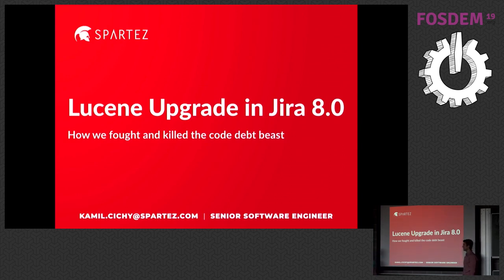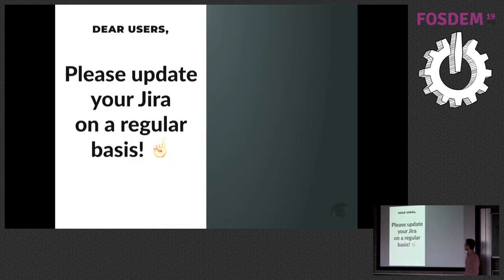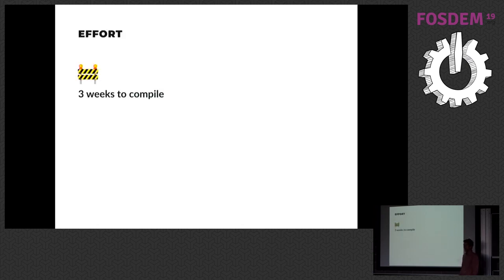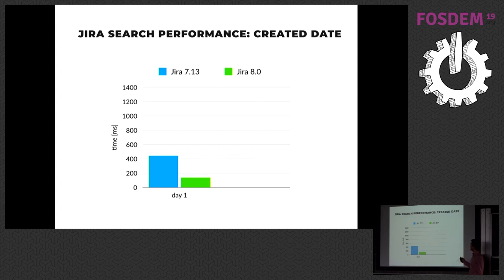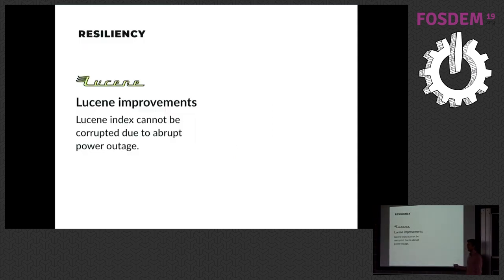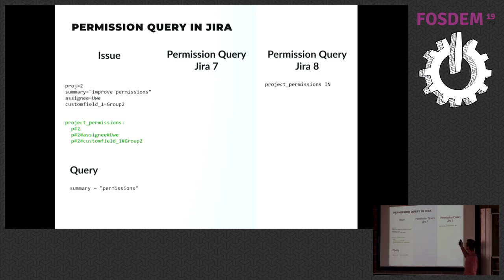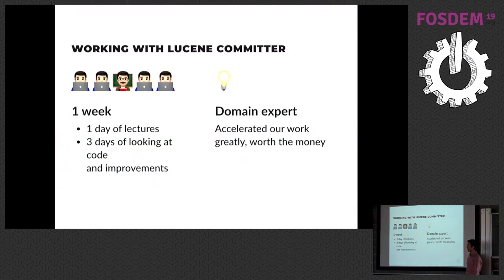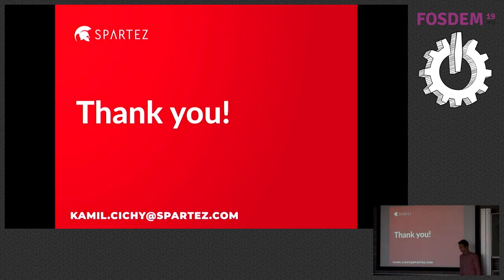Lucene Upgrade in Jira 8.0 How we fought and killed the code debt beast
by Kamil Cichy

Jira 8.0 will be shipped with Lucene 7.3. It's been the first update for 7 years. In this talks I'll describe why it took so long, what it taught us and how the new Lucene improved Jira. Jira was stuck on Lucene 3.3 for 7 years. The cost of update to the 4.0 version was so high and the benefits were so unknown, that the decision to remove this code debt was put off for so long.
In early 2018 it was decided we will finally upgrade Lucene to 7.3. Just making the product functionally correct took around 2-3 months. However, we didn't stop there. We invested more time to get the most of the momentum we had and improved our usage of Lucene. Now Jira indexing is faster, index is smaller, search is much faster and more exact, and the API is cleaner.
The process of the upgrade taught us how much one can gain from removing code debt, and how much improvement one can get by small fixes.
I will also talk about Lucene consultancy we had from Uwe Schindler and how it kickstarted the project.